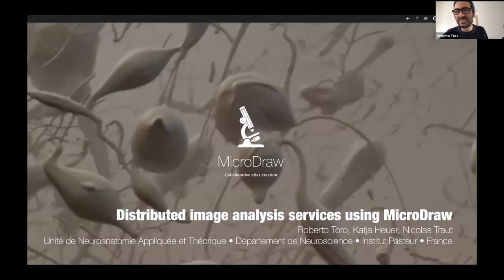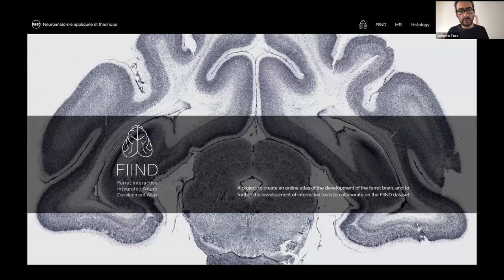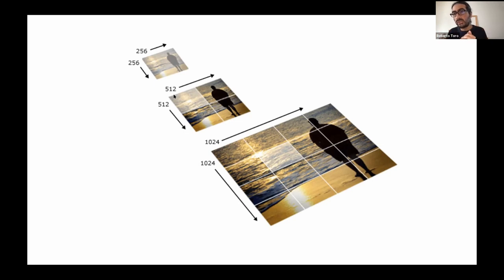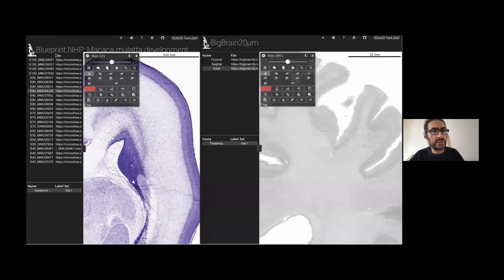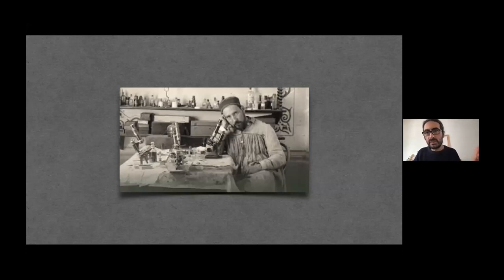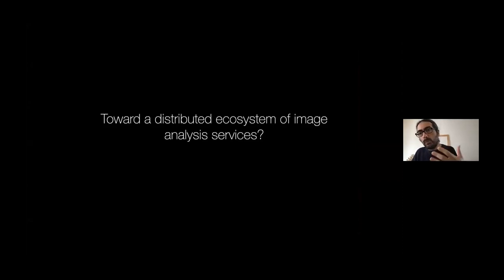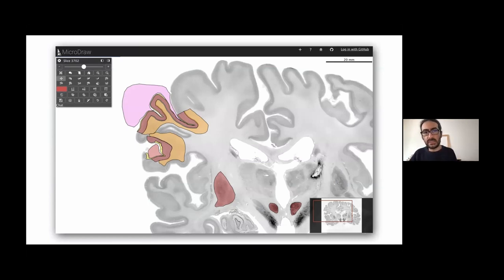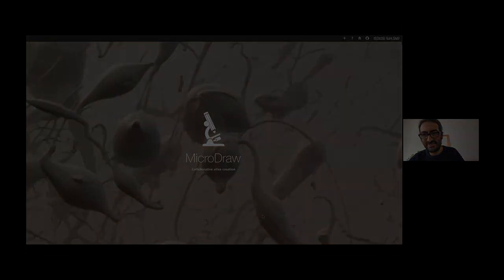Distributed image analysis services using MicroDraw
5th BigBrain Workshop 2021
22 September 2021 - Applications
Chair: Kathleen Rockland

Roberto Toro

Analysis of histological data requires sophisticated methods and tools. In the past, research teams have aimed at producing tool packages covering all researchers’ needs. Such large packages can quickly become unwieldy: difficult to maintain and complex to use. Web technologies allow for a powerful alternative: focused micro-services. Instead of a single, overly complex tool, users can rely on a variety of small tools, easier to develop, easier to understand, each aiming at solving a single problem in an efficient manner. For the same problem, different users may have the possibility of picking the tool that is the most appropriate to their working style.
We demonstrate the possibility of creating such services using MicroDraw, a Web app for the collaborative annotation of high resolution histological datasets We developed a website implementing an external service for segmenting histological data using a random forest classifier. A series of sample regions can be delineated in MicroDraw , and fetched by our service. The website uses Pyodide, allowing us to run Python machine learning code in the web browser. We used Scikit-image for extracting image features, and Scikit-learn for the classification algorithm. The regions used to train the classifier are adjusted iteratively to optimise the segmentation, and applied automatically to a series of images of the same type. The results are finally vectorised and sent back to MicroDraw. More generally, the same procedure could be used with different machine learning or deep learning algorithms, facilitating the interconnection of different services, fostering distributed collaboration.